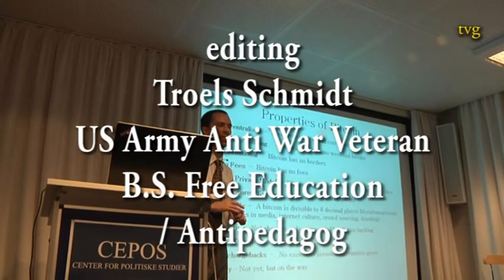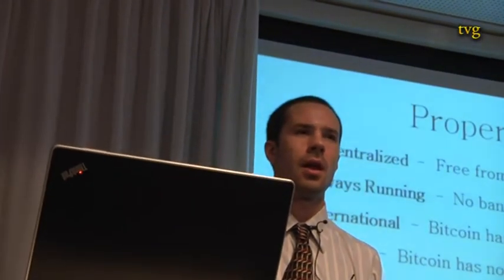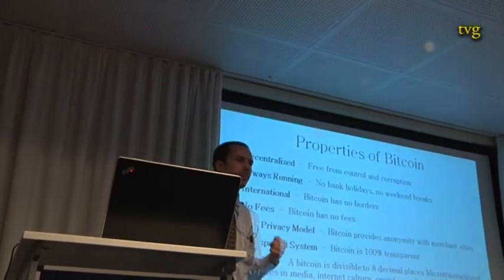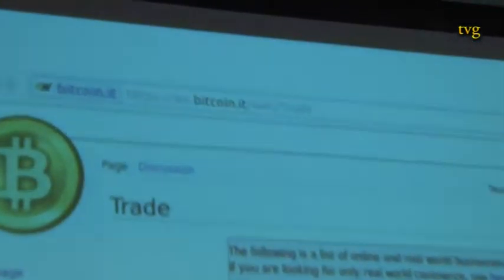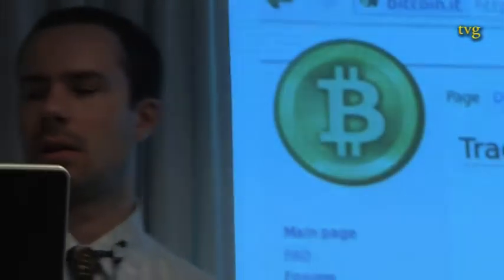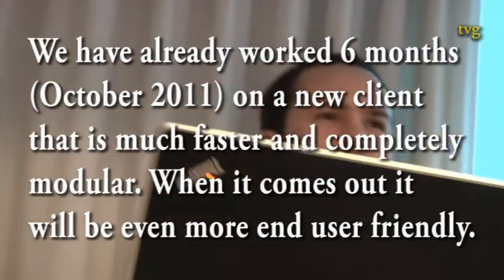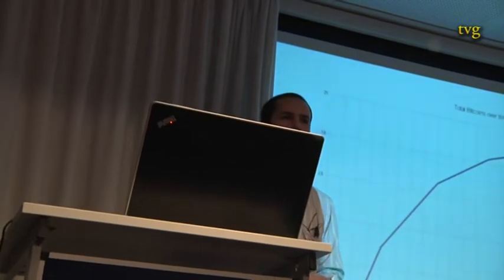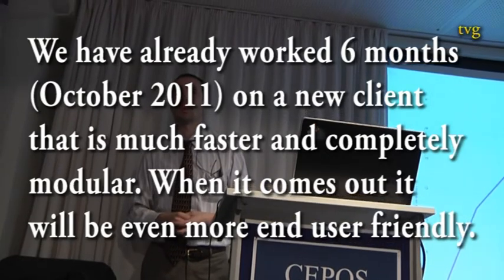Part 2) Fuck The Banksters: Join the Bitcoin Revolution - New Digital Payments - Fake or Freedom?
Make Your Own - Worlds First and Entirely New - Digital Payments - Join the Bitcoin Peoples Revolution - fake or freedom?
How will the world look when your money is no longer controlled by central banks? If you can instantly send a payment to the other side of the globe, without any known sender or receiver? If your wages are paid in a currency that can not be taxed?
Watch this lecture and discussion right here on YouTube. From the CEPOS (Center for Political Studies) meeting on 25th of October 2011: you can get answers to what the new digital currency Bitcoin will mean for the world when the Bitcoin project succeeds. Bitcoin is a digital currency from the same environment of computer programmers who have nurtured Wikileaks and piracy over the Internet during 2011. The value of a Bitcoin is a hundredfold to ten U.S. dollars, and when it emerged that Bitcoins were used to pay for drug trafficking over the Internet two U.S. senators came forward with proposals to ban the digital currency. But because the system is decentralized, it may prove easier said than done. While some believe that Bitcoin is a dangerous scam, others are convinced that it is the most important invention for the prosperity and freedom since the Internet. In any event, the Bitcoin economy over the years experienced major growth with more and more websites and physical stores, which accepts it as payment . Donald Norman is co-owner and PR manager at Bitcoin Consultancy, which is working to disseminate use of Bitcoin to established business world. On this YouTube video you can see and hear Norman give a free introduction to Bitcoin, where he addresses its economic foundation and illuminates the political and economic consequences for the project´s full potential.